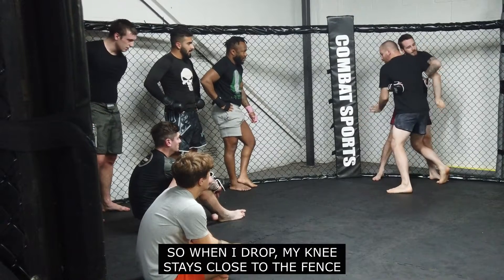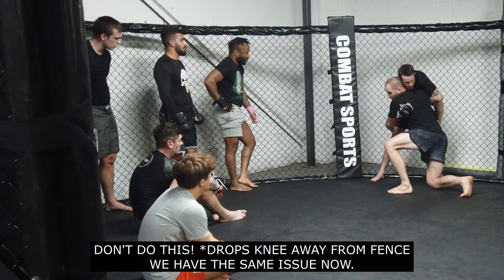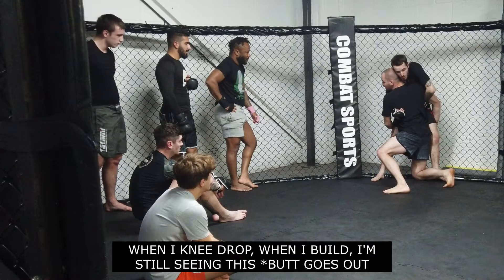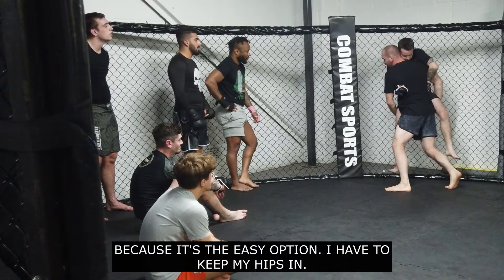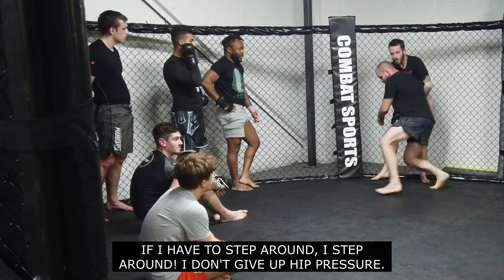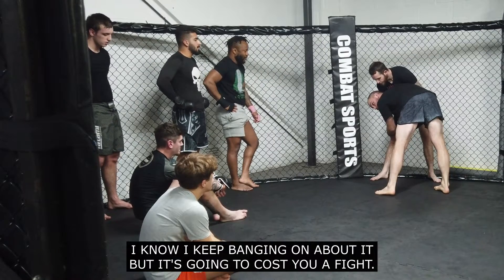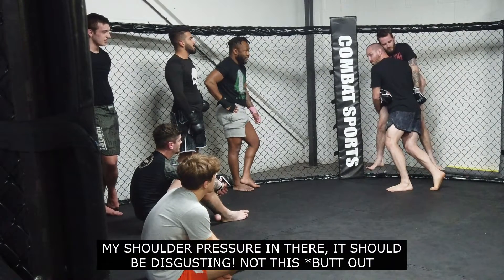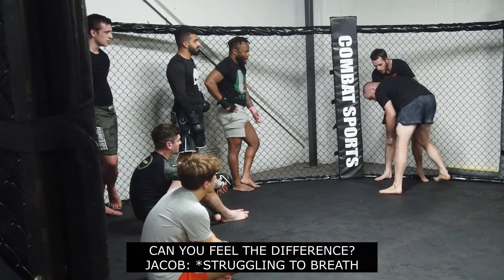Why Can't I Keep Anyone Against The Cage?!